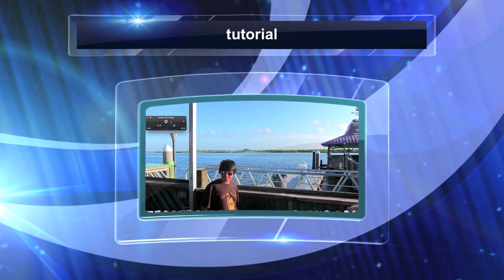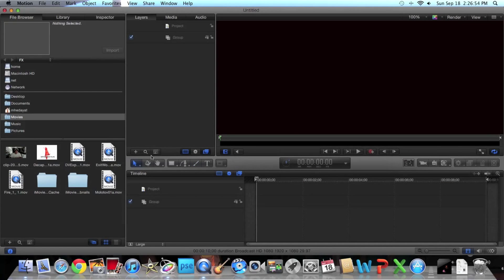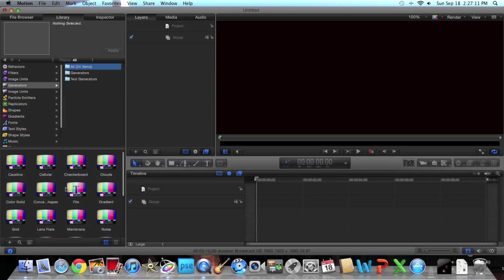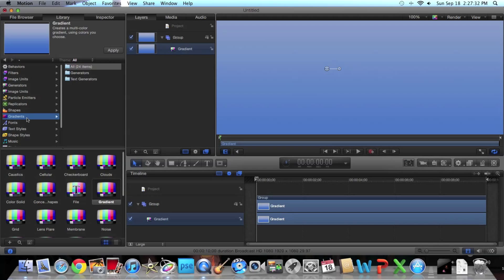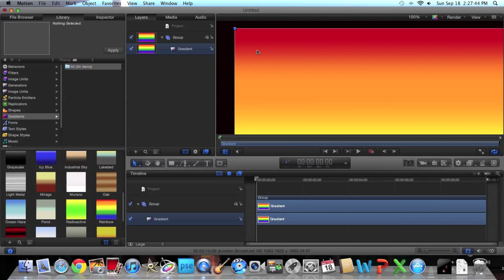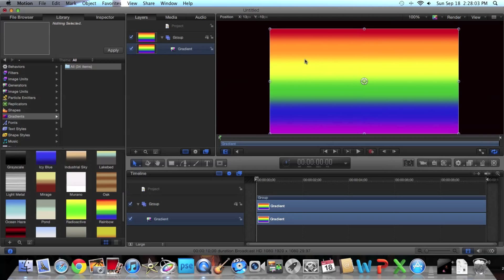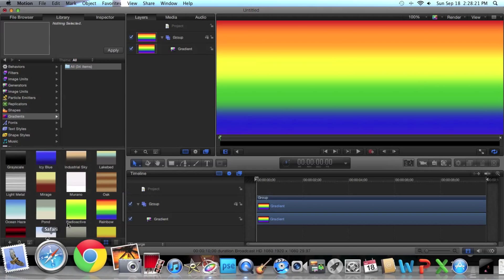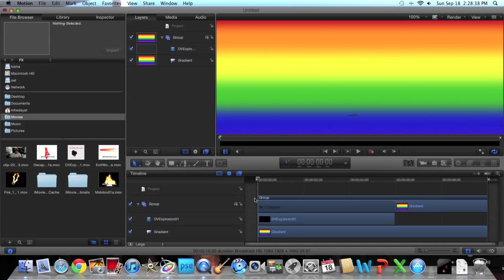How to use gradients in Apple Motion 5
I love 11-year-old me.

Gradients